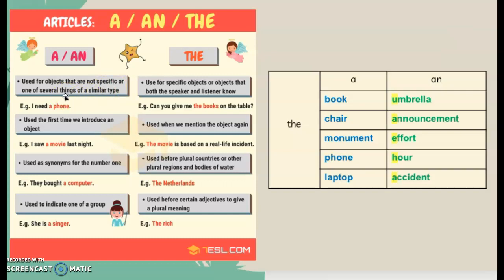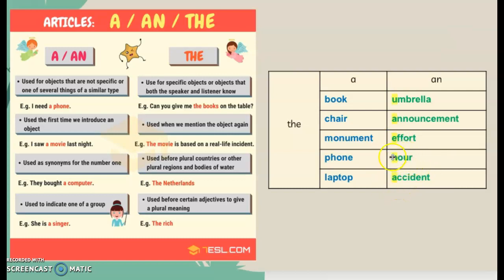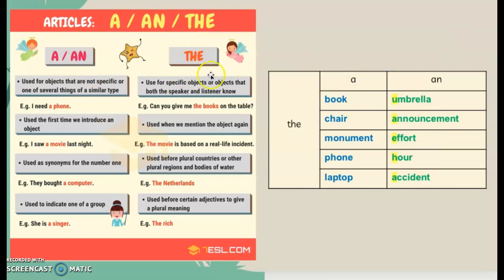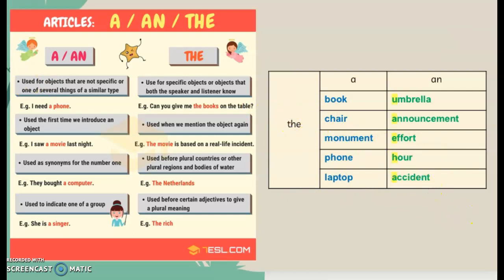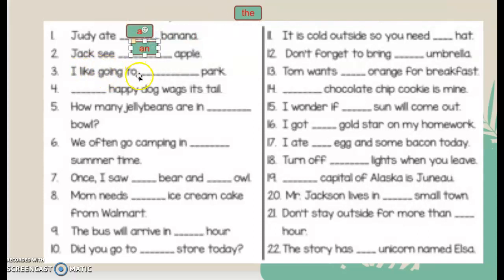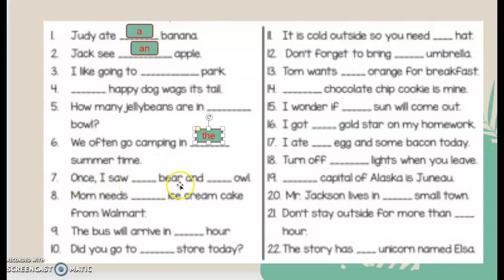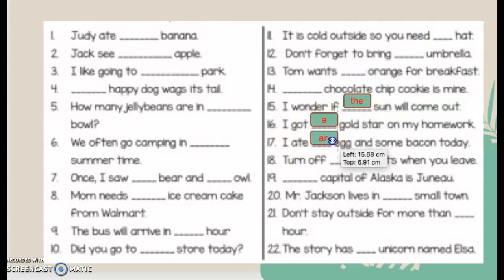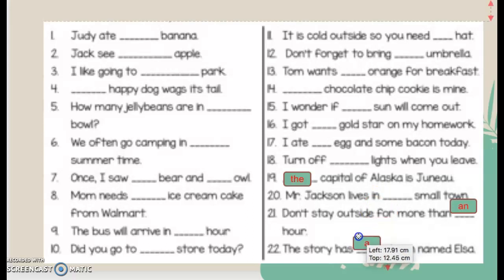ENGLISH YEAR 6: LAND OF GLORY (ARTICLES)